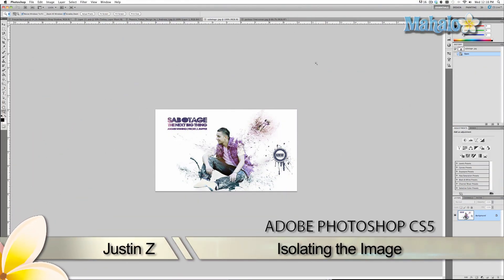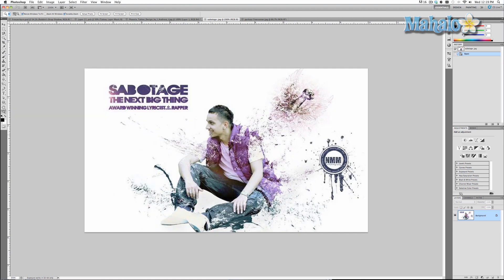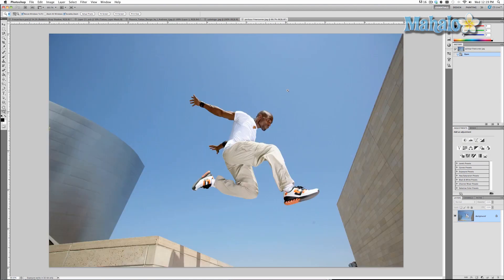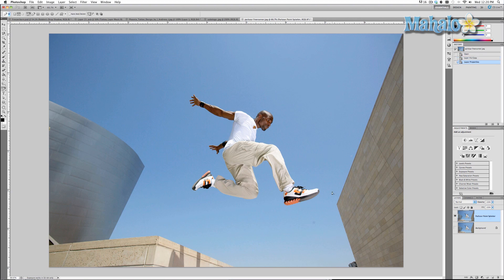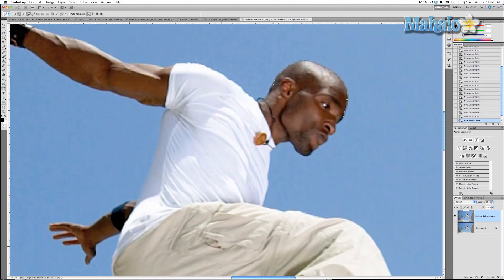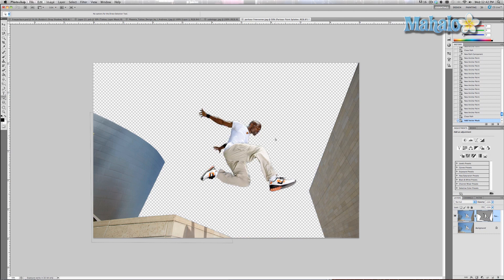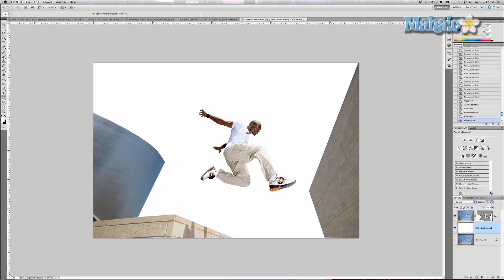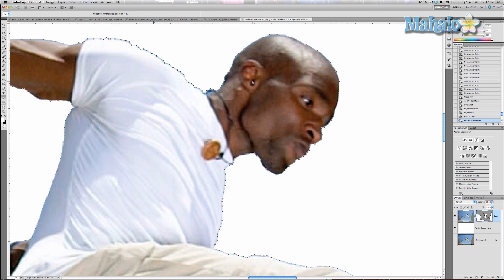Photoshop Tutorial - Isolate Image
Part 1 of Justin Z's "Request Granted" series, I will show you the steps necessary to add cool paint splatter melding effects that you often see in print ads. To start, I will be isolating the image for manipulation.